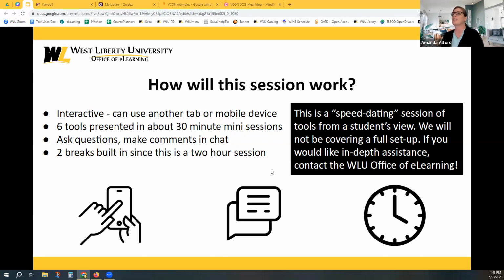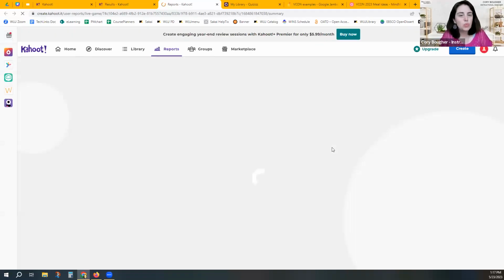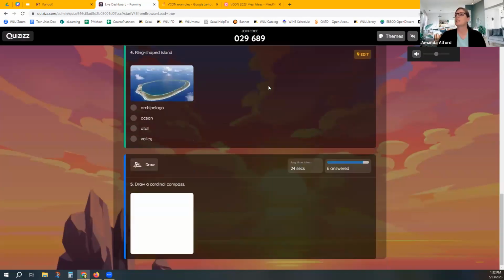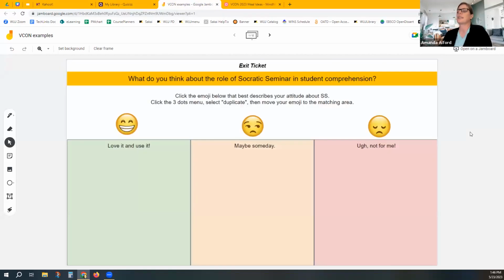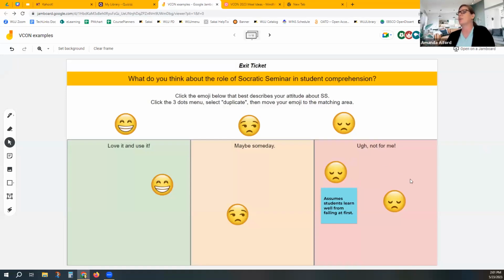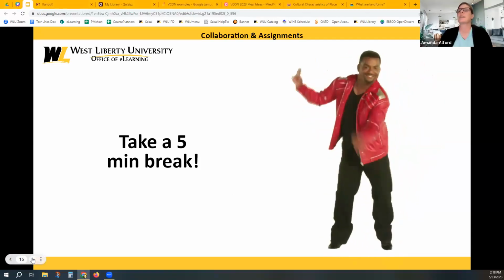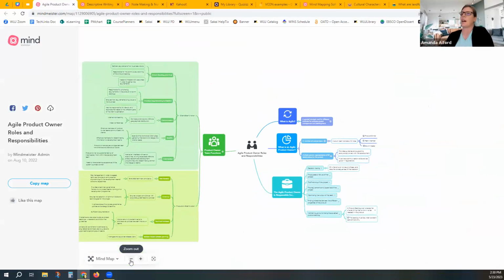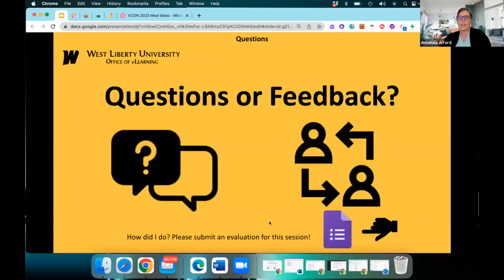Enhance Your Course with Edtech Tools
Virtual PD May 2023